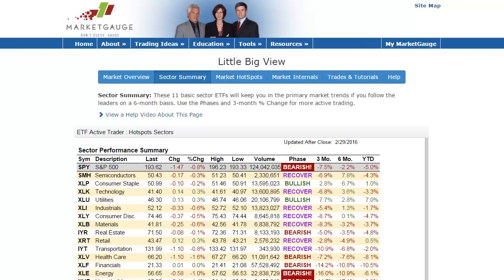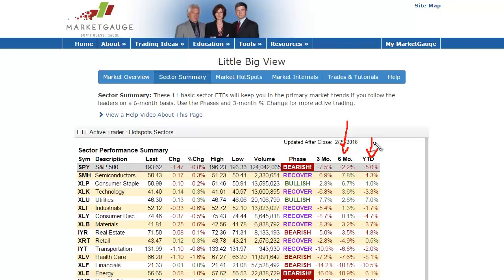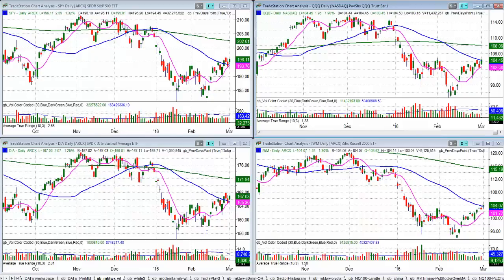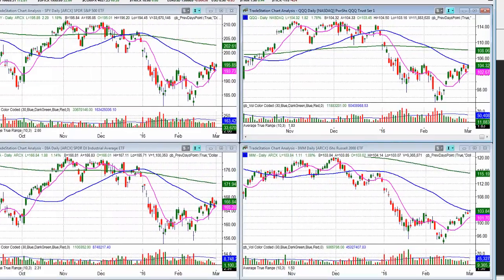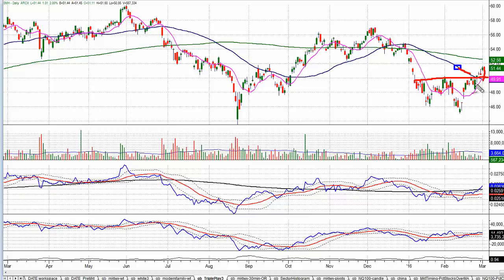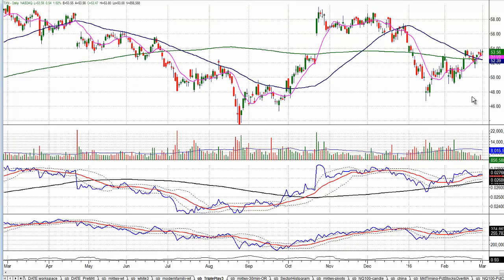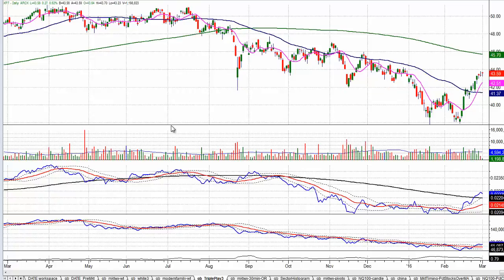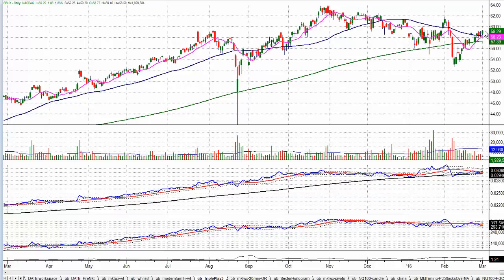How To Trade The Bullish Side of A Bearish Phase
The market indexes a flirting with their very important 50-day moving averages in their bearish phases, and this means they are at big inflection points.

If the markets move up from here you will look back at this period as one in which you wished you got long. However, right now it doesn’t look like an obvious time to be a buyer.

There is a way to use these ‘uncertain’ times to enter positions that can turn into big swing trades over the next several weeks or even months! Don’t wait until everything looks safe. You’ll be too late.

Watch the video to discover how to approach the current market inflection point from a bullish point of view, including several specific ETFs and stocks to follow now.